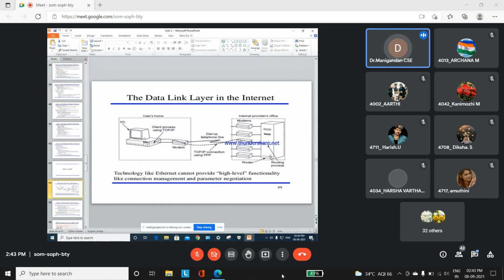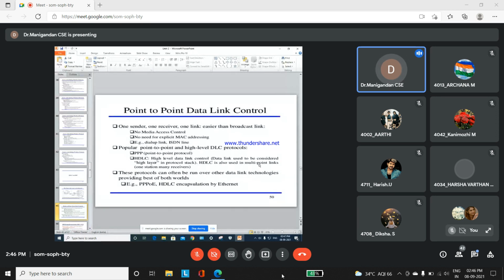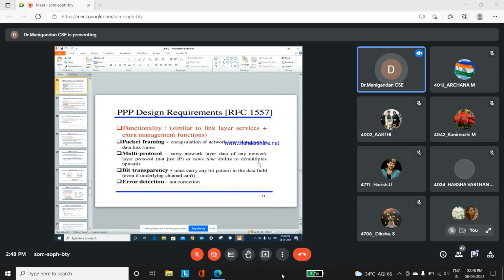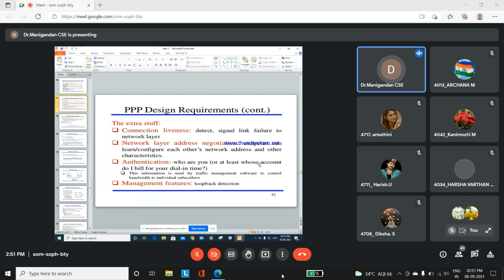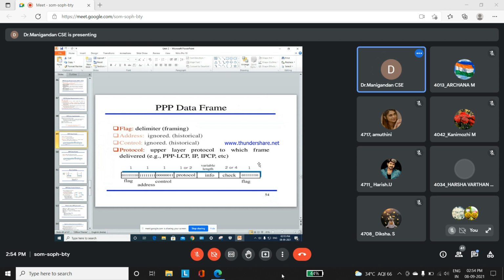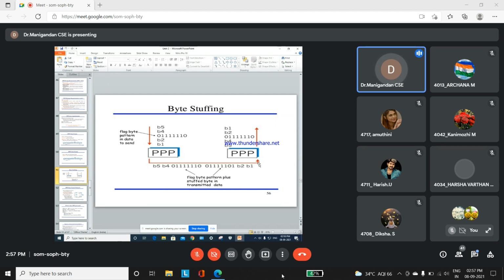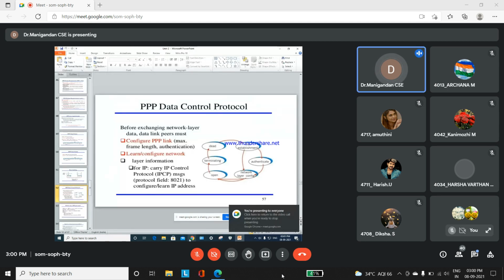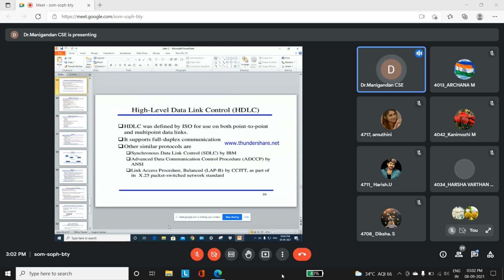unit 2 prt 3